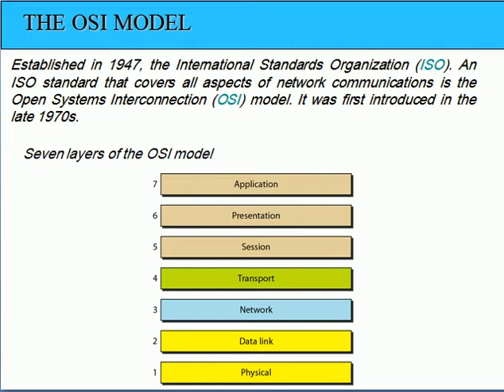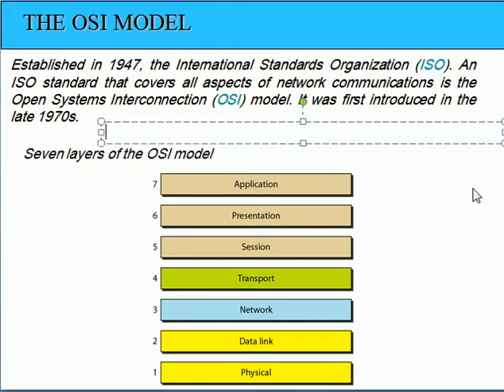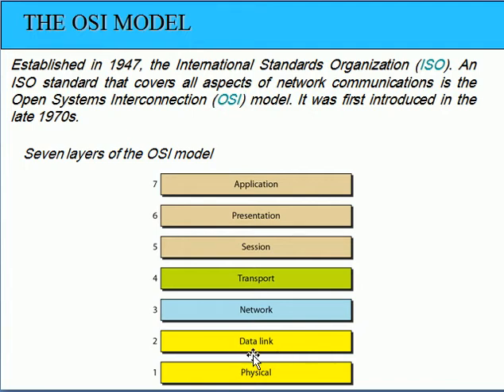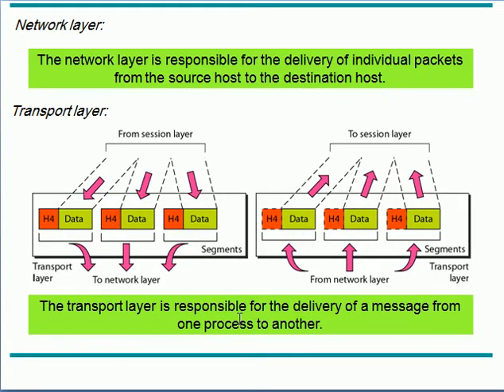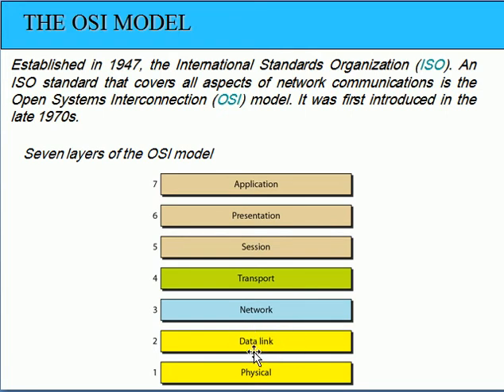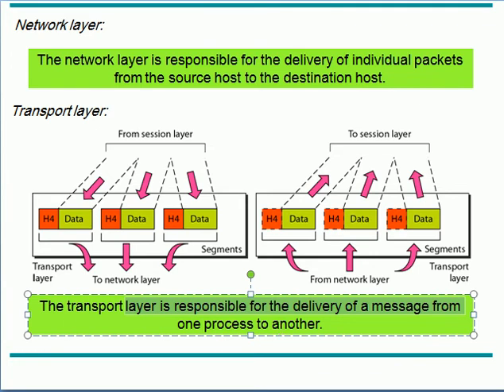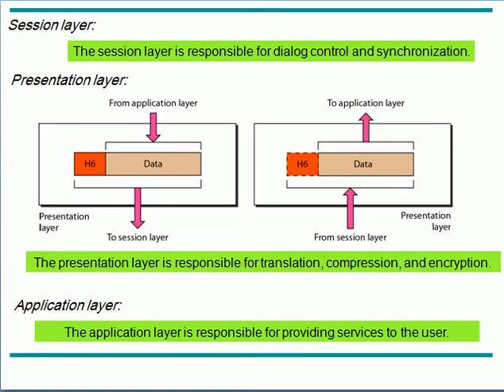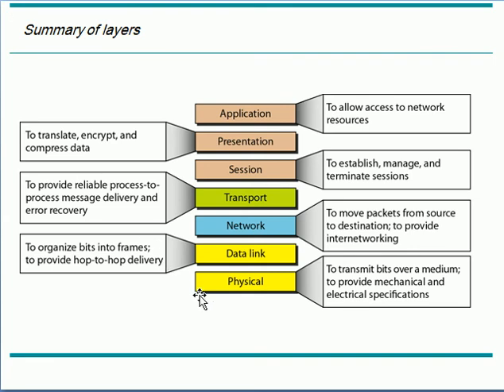OSI Model 7 layers Lecture 2 Part 1